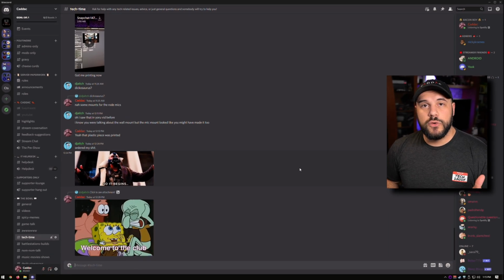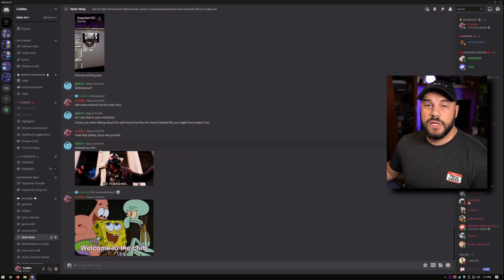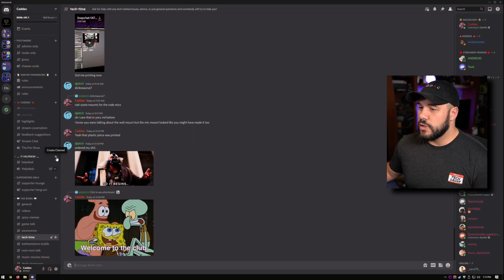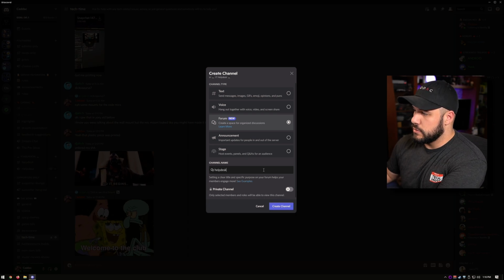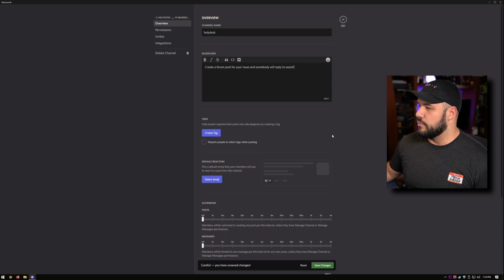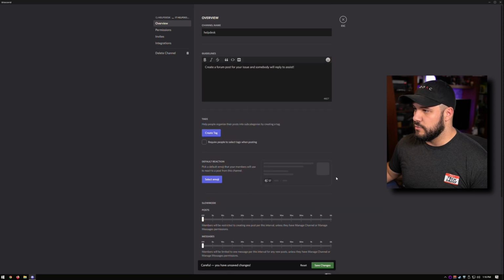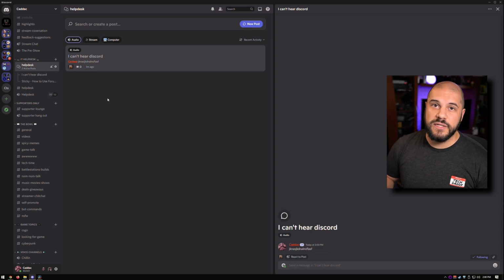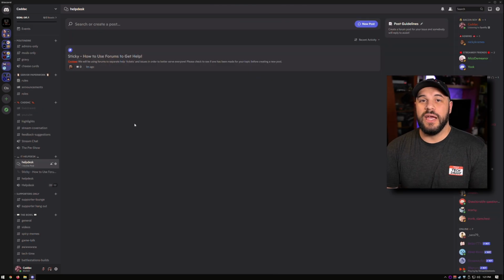NEW DISCORD FEATURE: Forums!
Discord has finally added the ability to create forum channels in your servers, allowing a great way to compartmentalize and moderate content! Lets review how it works and how you can use it yourself!

Love you!